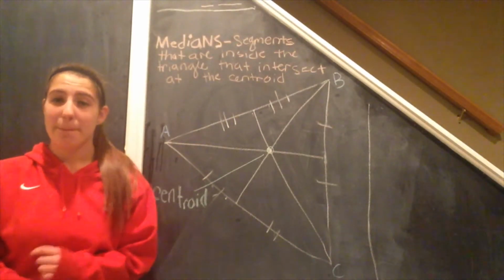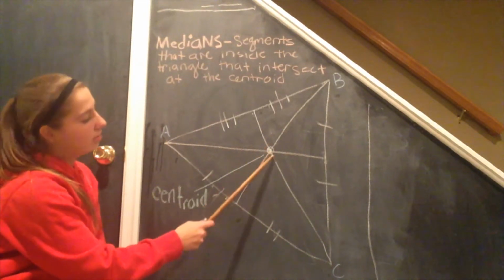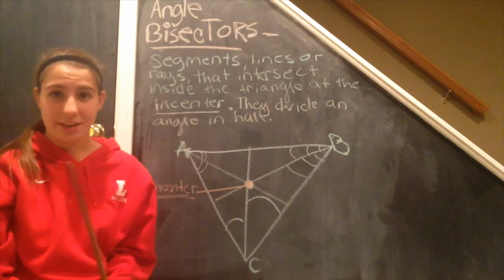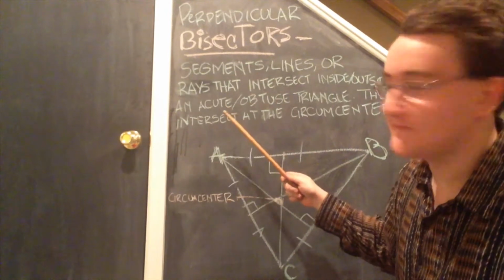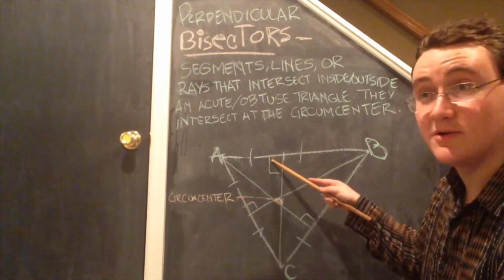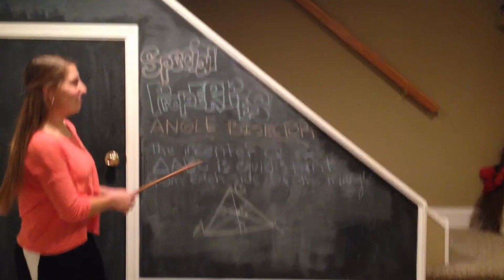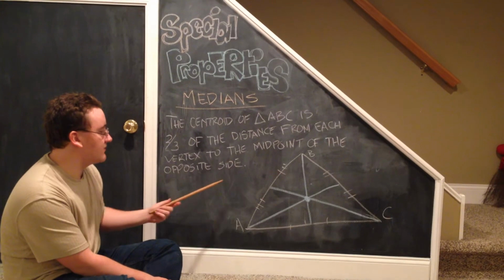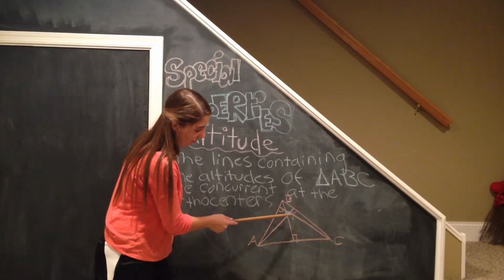Medians, Altitudes, Perpendicular Bisectors, and Angle Bisectors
By the end of this video you will be able to identi